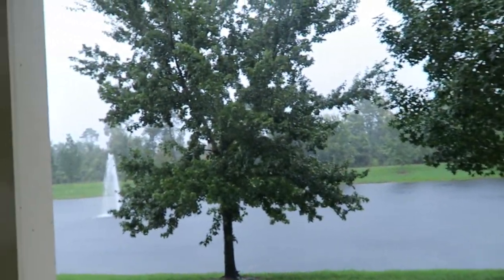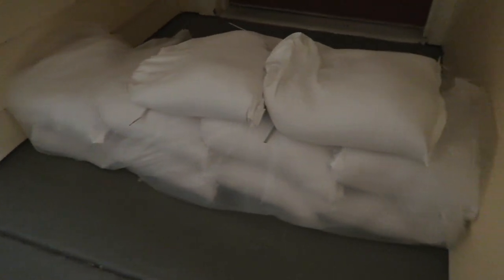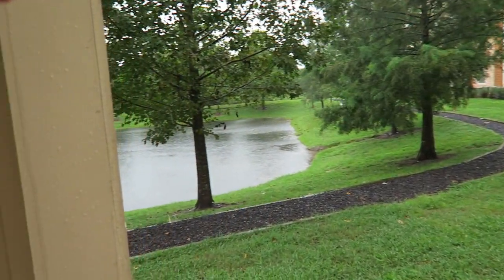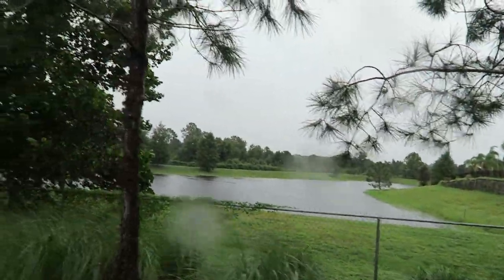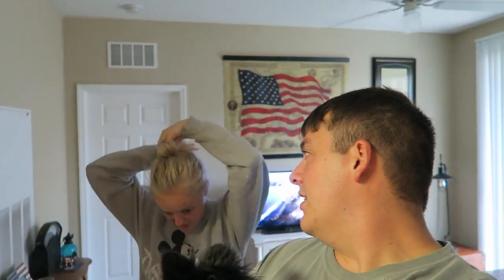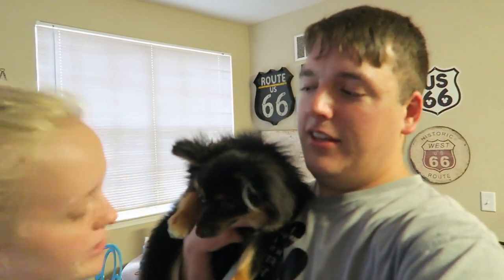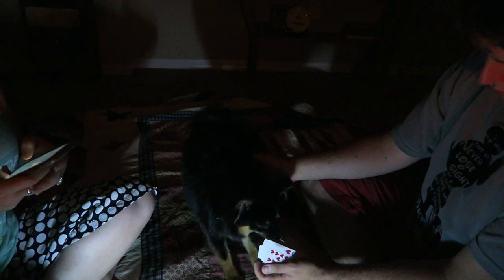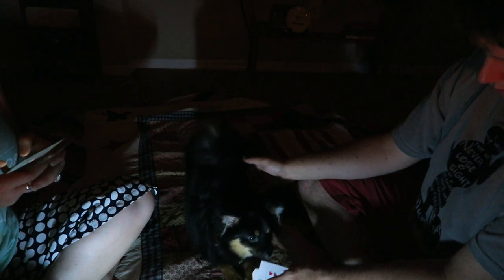Hurricane Irma Arrives! | Prep, Power Loss, & Games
We have been preparing all week for Hurricane Irma and today is the day. We are extremely grateful for safely making it through the storm and our thoughts and prayers are with the friends and families that experienced the devastation of this storm and those in its path.